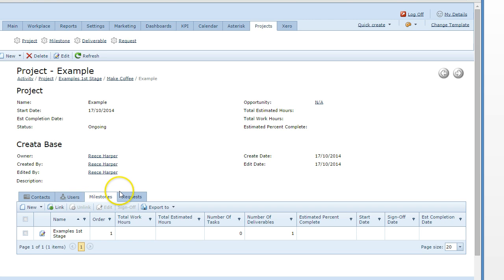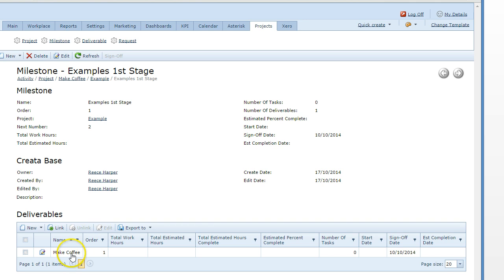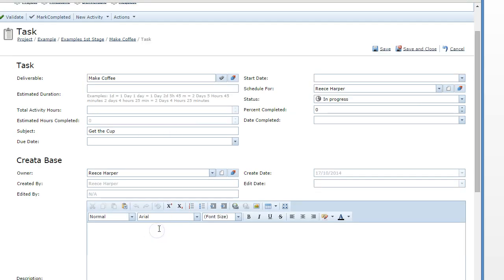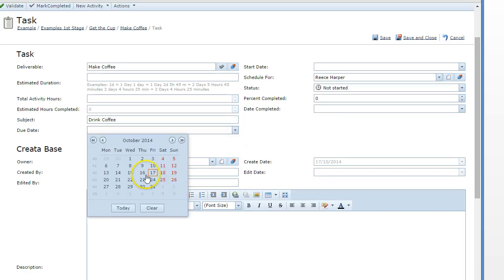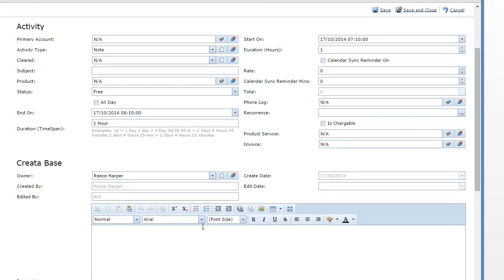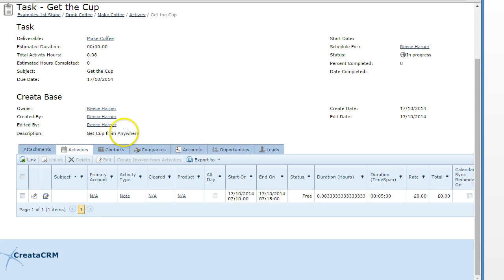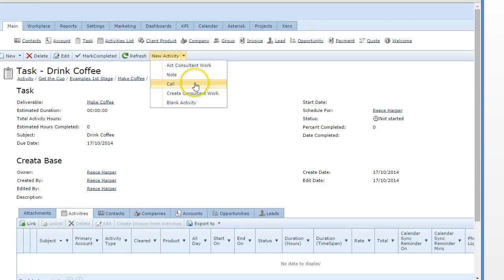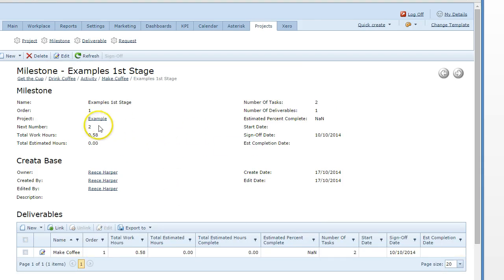CreataCRM with Project Planning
Using CreataCRM and managing your projects